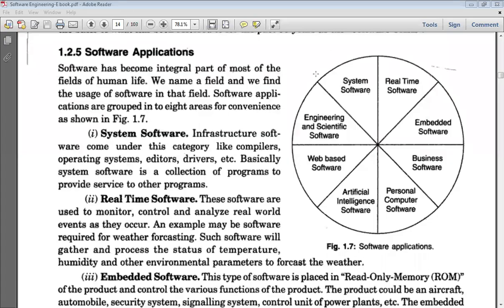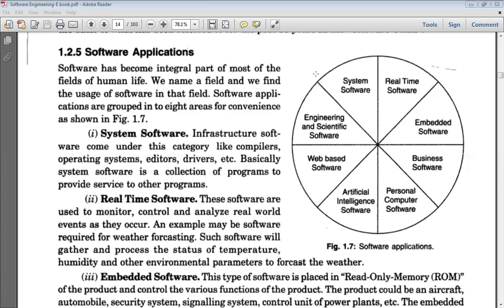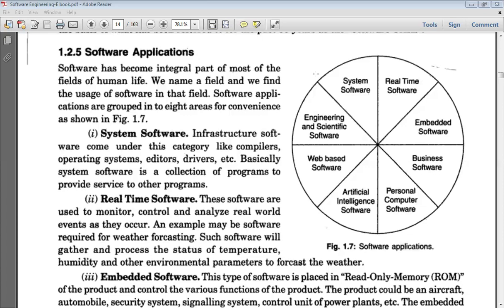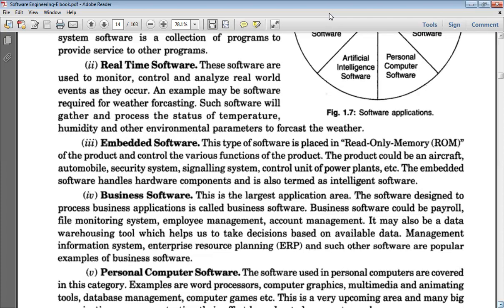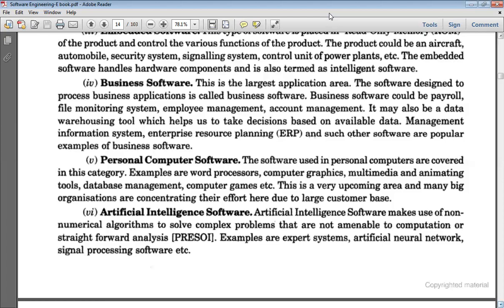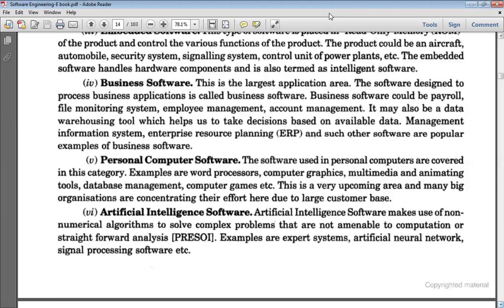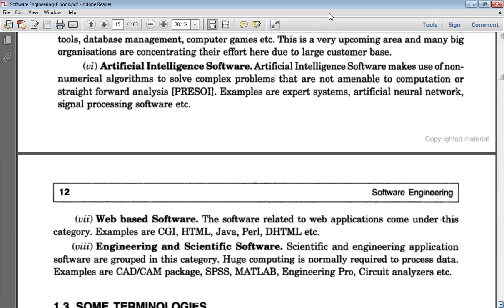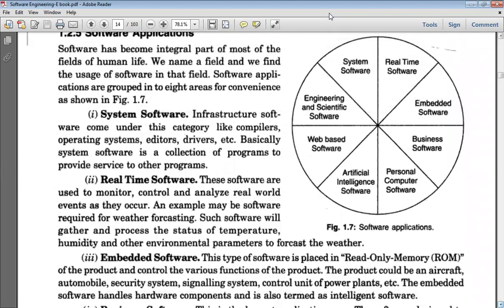SE -Type of software